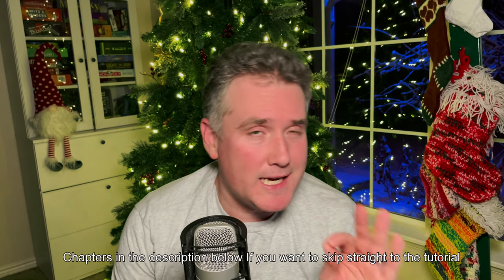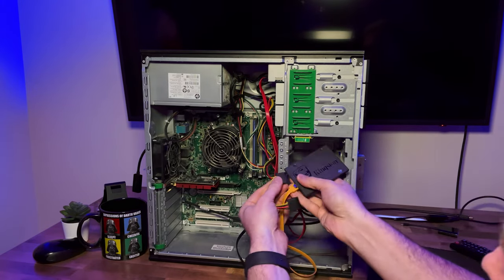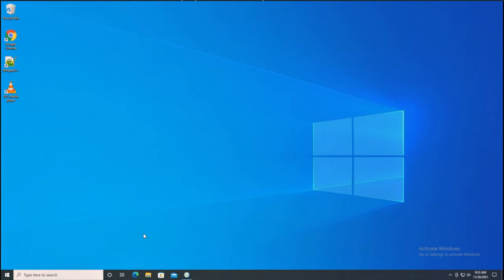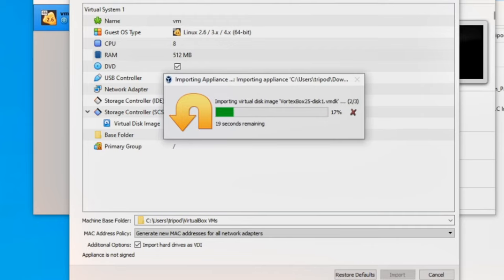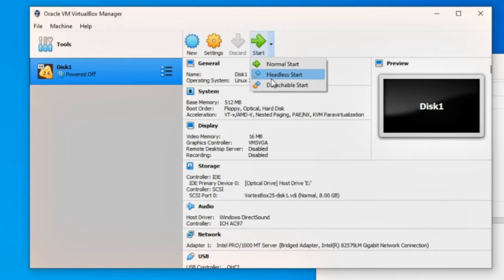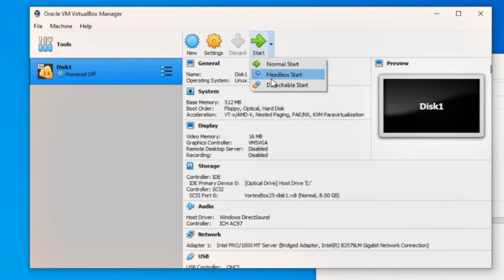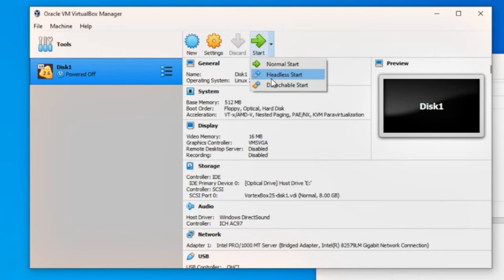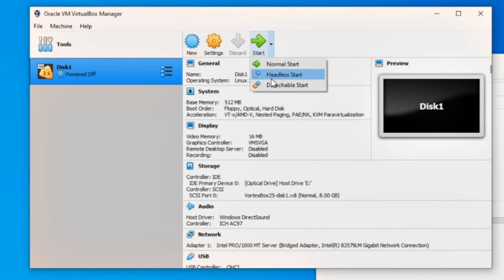ULTIMATE DVD Ripper 2!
This is an improvement on the previous ripper* in every aspect!

This new ripper can rip*:
480p DVD's
1080P Blu-rays**
4k Blu-rays**
Audio CDs with all metadata and cover art!***

Suggested Blu-ray drive for ripping (stock rip 1080P, but can be flashed to rip 4K):

Chapters:
- Intro 00:37
- Hardware Requirements 06:44
- Software Tutorial Start 07:56
- Install essential software 08:33
- Turn off disc autoplay 09:18
- Install Virtualbox and Extensions 9:39
- Get VortexBox 11:16
- Import virtual machine (VM) 12:54
- Configure VM 14:32
- Attach drives to VM 16:14
- Change root password 18:30
sudo passwd root
- Update Fedora 19:20
dnf -y update
- Get VM IP address 20:18
- Create chare folder 22:00
- Web UI for VortexBox 26:05
- Map remote storage to VM 26:56
dnf config-manager --set-enabled fedora
dnf repolist all
mount.cifs //**IP of share**/**sharefolder** /storage -o username=**user**,password=**password**,domain=WORKGROUP
dnf install -y cifs-utils
- Map share on startup 33:16
sudo nano /opt/vortexbox/post_startup.sh
- Configure ripper 36:01
- License MakeMKV 39:03
- Setup remote monitoring and administration 41:38
- Clone and configure additional VMs 45:57
- Start VMs in headless 50:38
- Outro 51:20

Songs:
A Christmas Tree In Every Home by MusicLFiles

** Copy protection on Blu-rays can tell the ripper (makemkv) that there are more feature-length tracks than there actually are, resulting in multiple large files. Monitoring and clean-up may be needed.

*** CDDB that grabs the CD metadata is using "gnudb.org", and while it works most of the time, you still may get mismatches and no-matches from time to time. Be prepared to manually name some files.